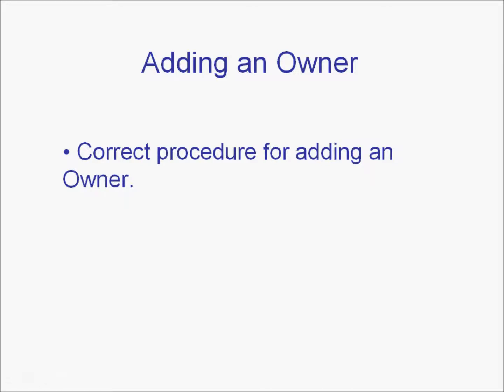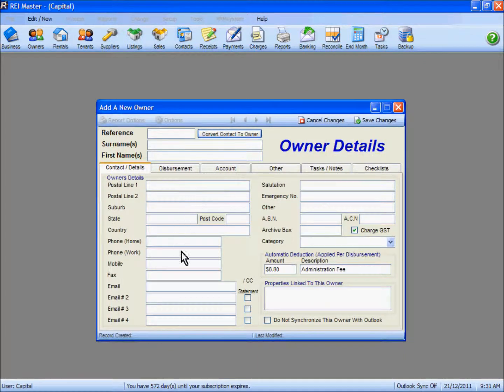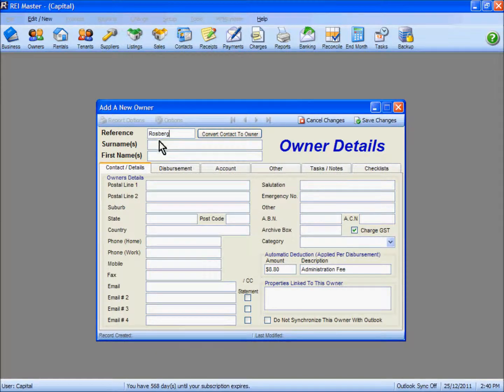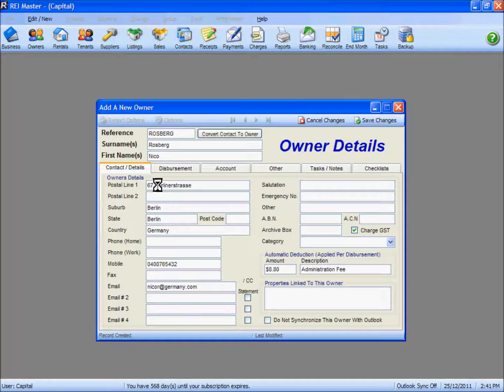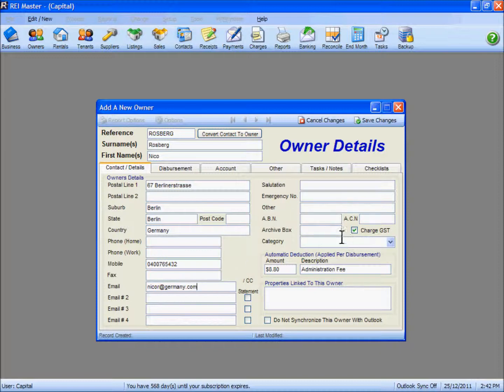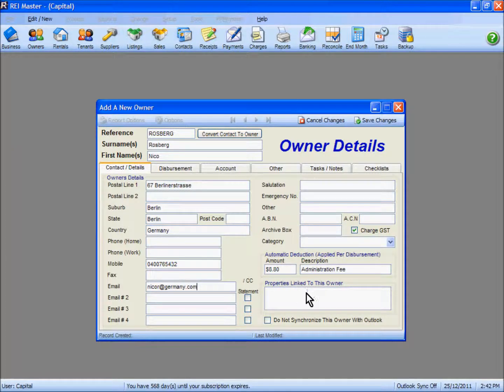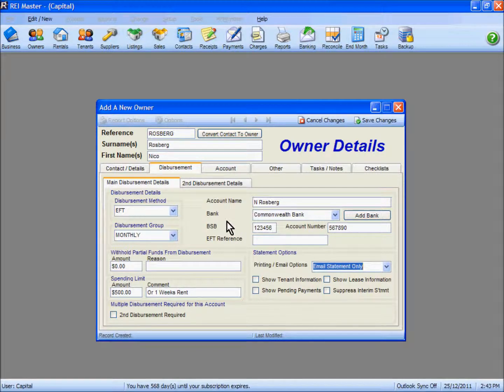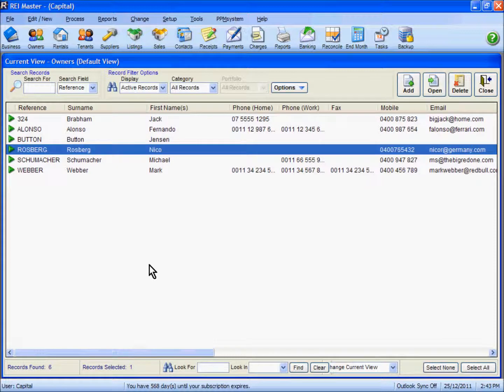REIMasterAdding an Owner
Learn the basics of setting up a new Owner (Landlord) in REI Master.